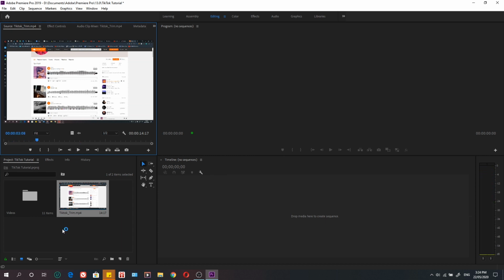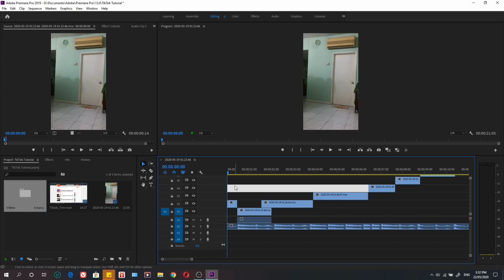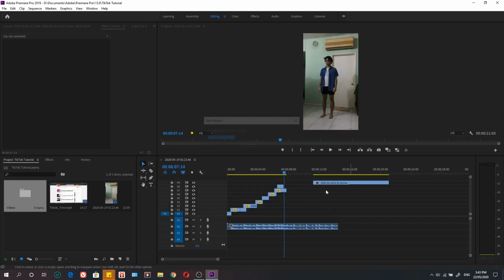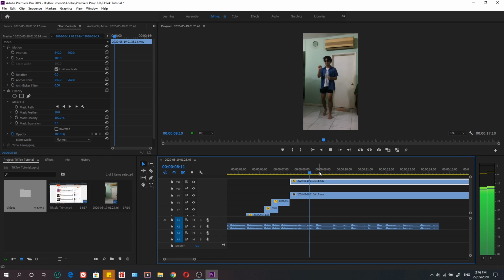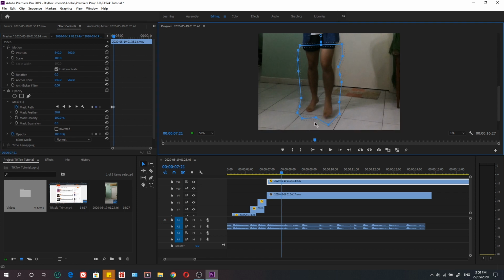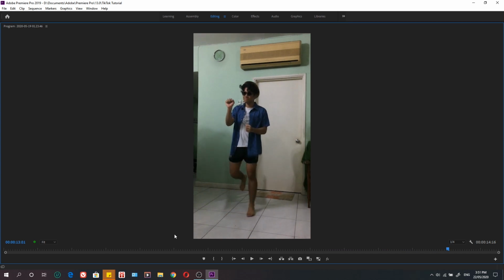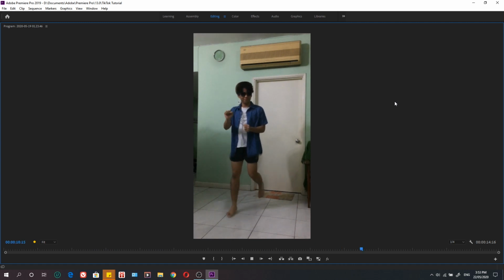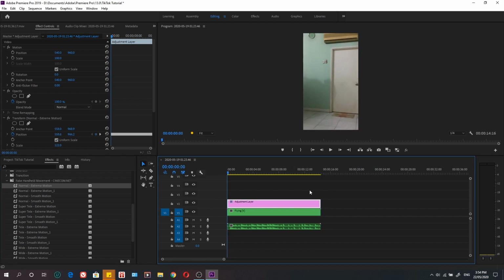HOW TO DO AIRWALK EFFECT ON TIKTOK like LUCAS ANSEL | JAKE PAUL | JASON DERULO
I made a video on tiktok of me floating off the ground like Lucas Ansel did on his tiktok page. And people asked me to do a tutorial on how it was done so here it is.

Skip to 3:11 for the Airwalk Tutorial

Song:
Lo-fi Type Beat - I Need a Girl